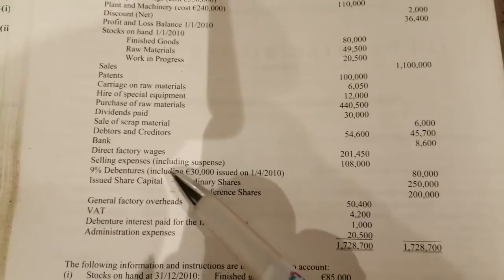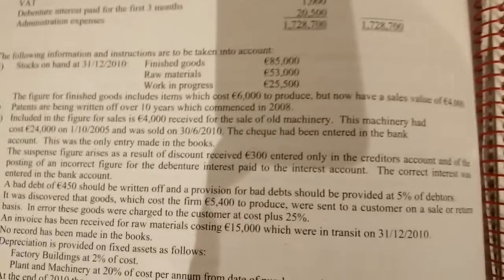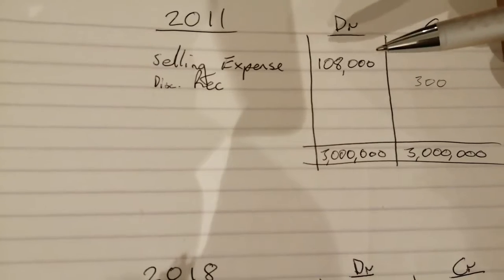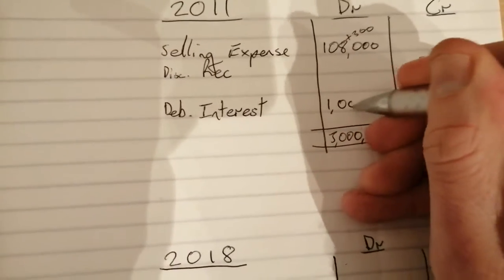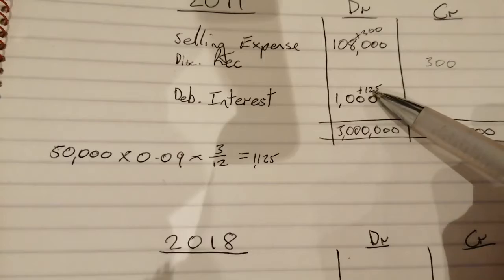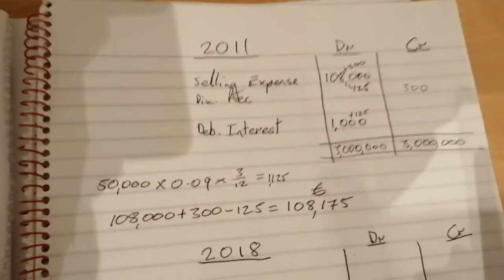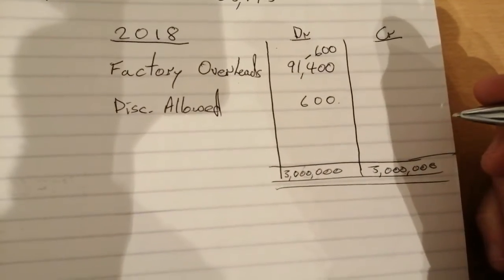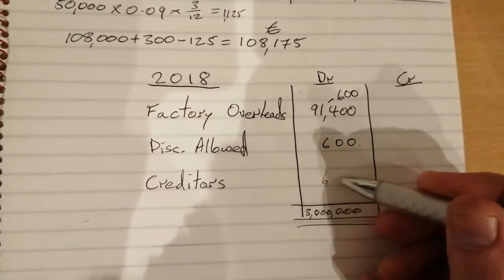Suspense Entries 2011 and 2018